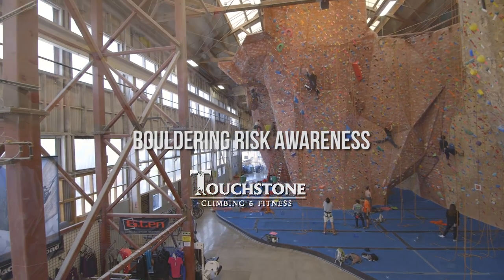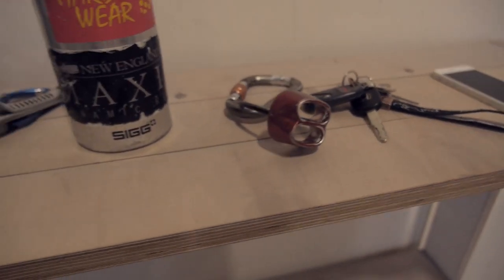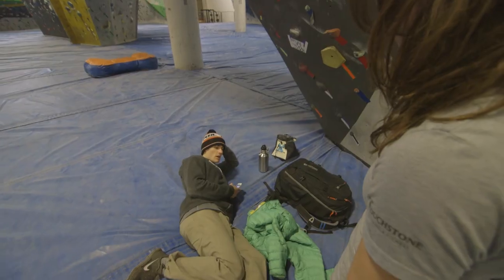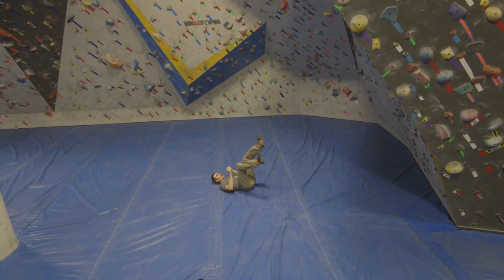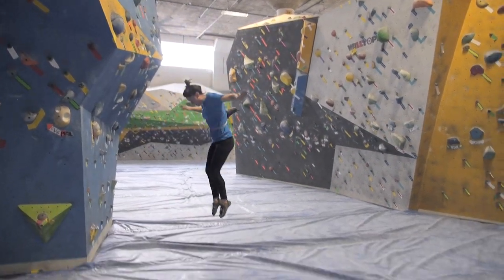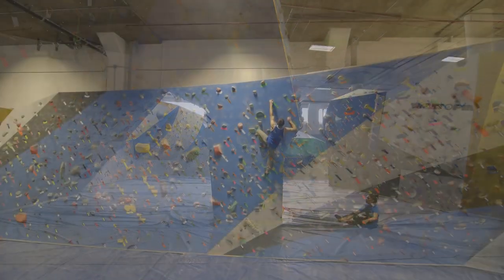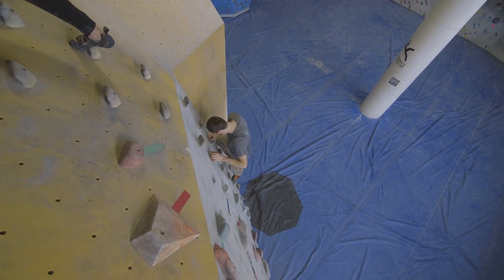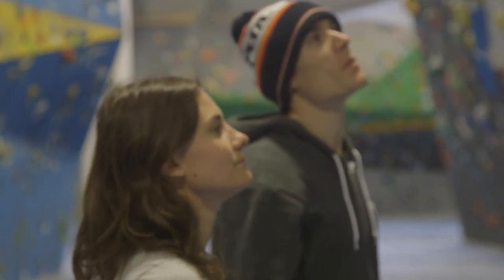Touchstone Climbing Safety & Risk Awareness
Never been to a Touchstone Climbing Gym?  Want to learn what this 'bouldering' craze is all about?

Check out this funny and informative video that will help get you started.

Huge thanks to Joe Kinder, Ethan Pringle, Georgie Abel, and Justin Alarcon for putting this video together.